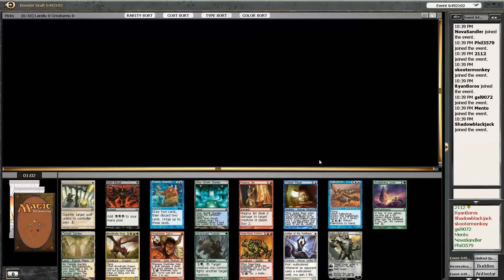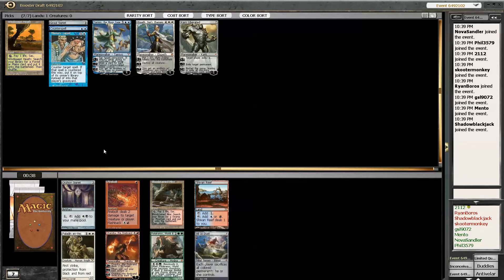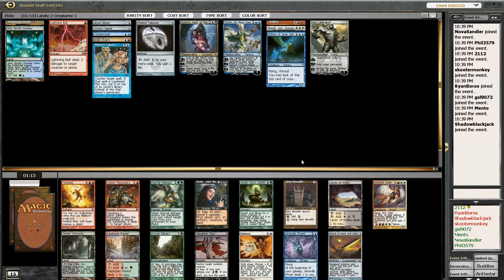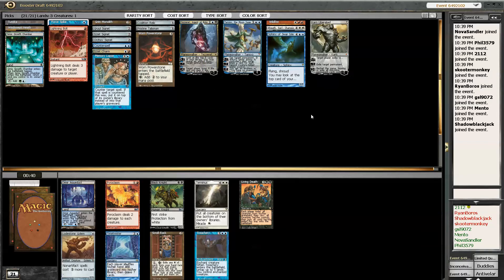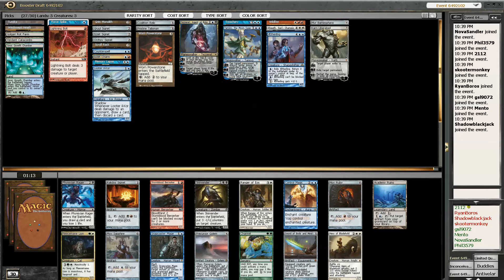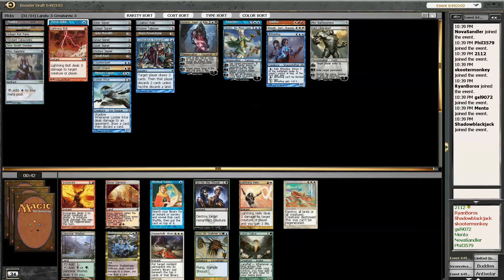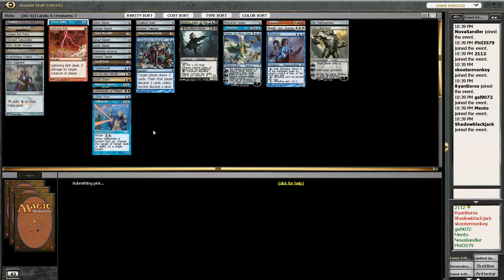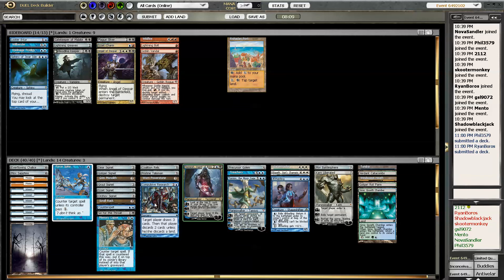AbuGames.com Ethan Holiday Cube Drafting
Visit abugames.com for all of your Magic: The Gathering needs!
for strategy videos and articles.